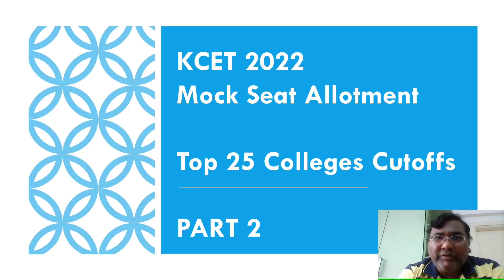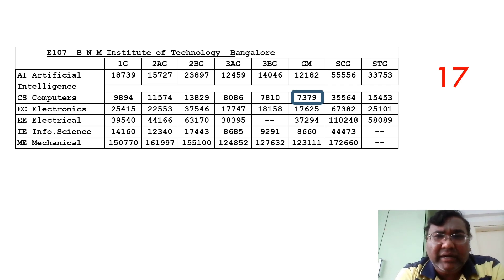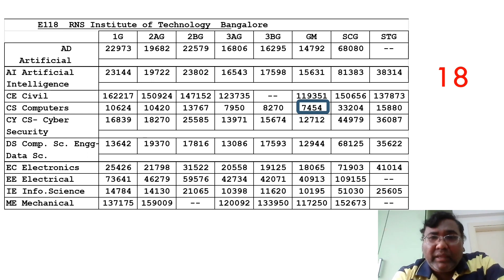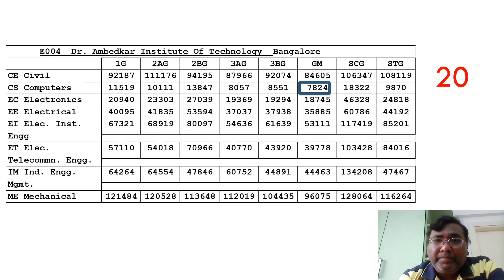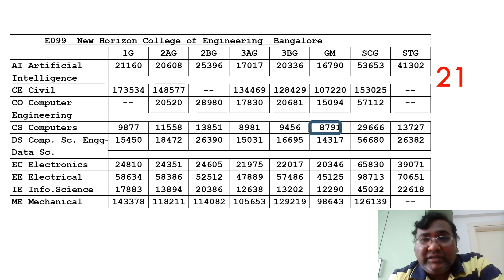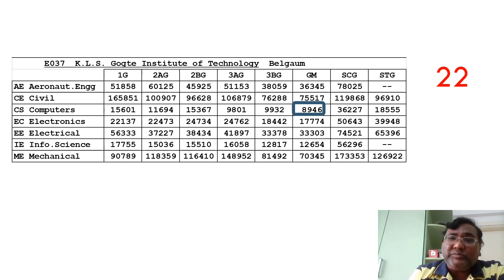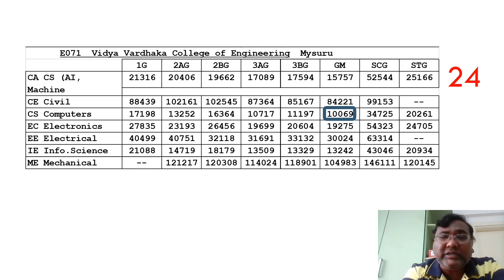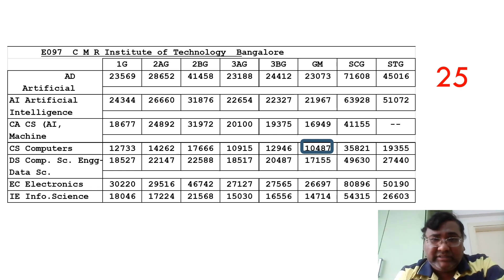Top engineering colleges in Bangalore|Karnataka|KCET cut off 2024|cet cut off 2024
top engineering colleges in karnataka through kcet
top colleges under kcet
top 20 engineering colleges kcet